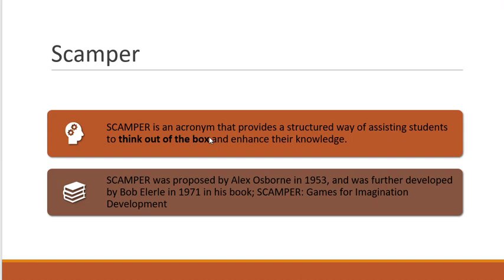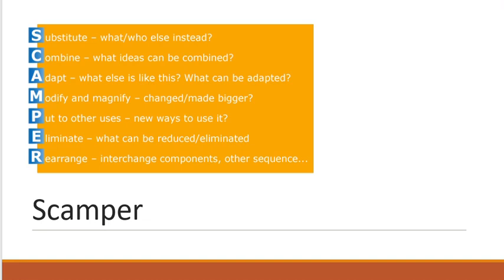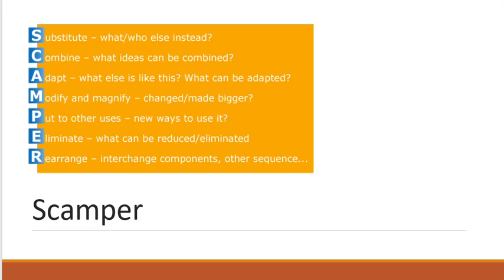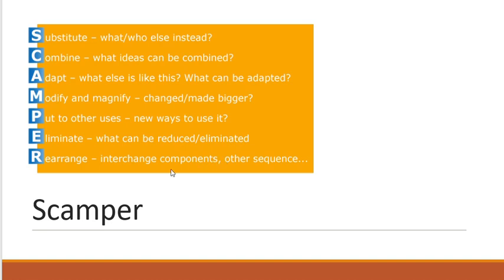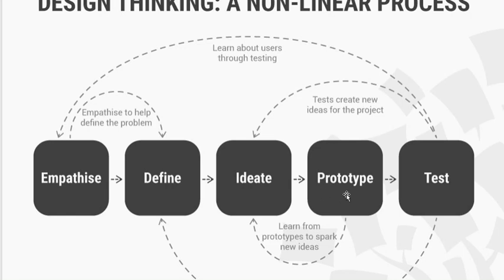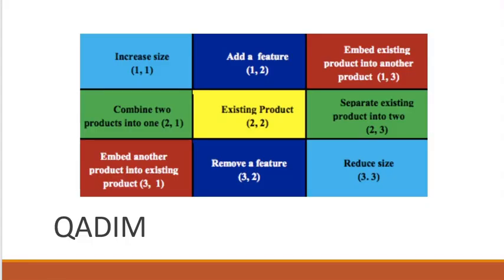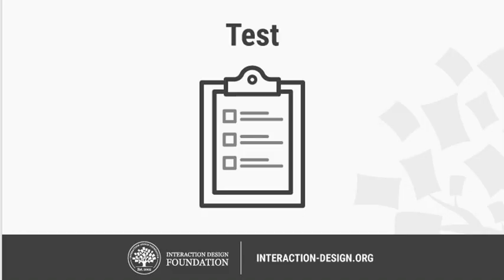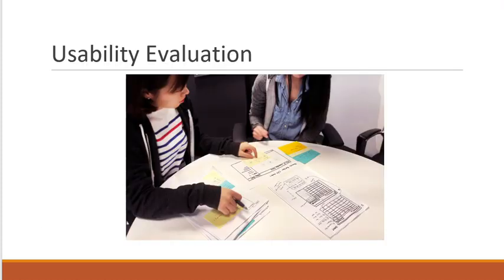ICT 500 - Lecture 7 PART II